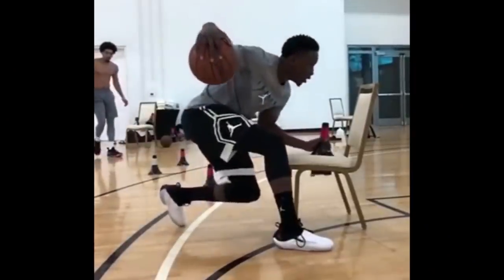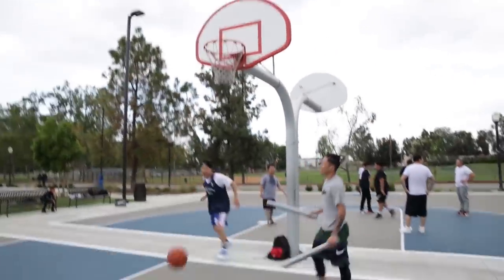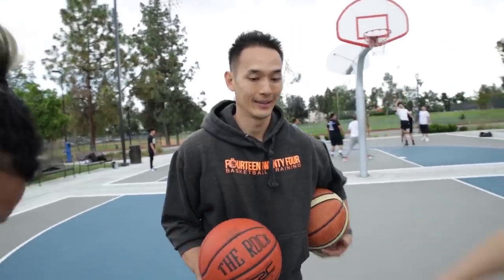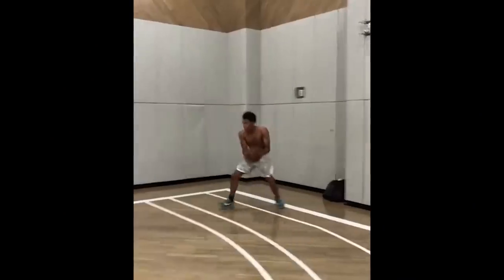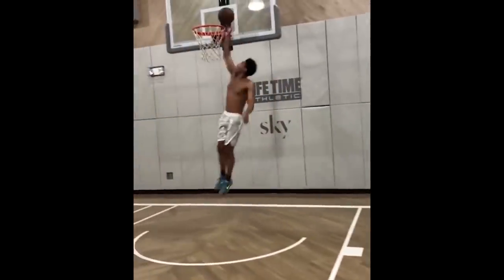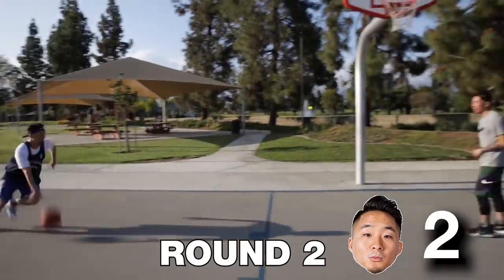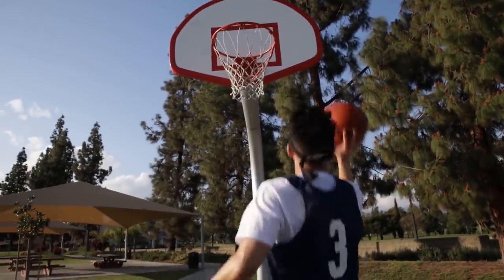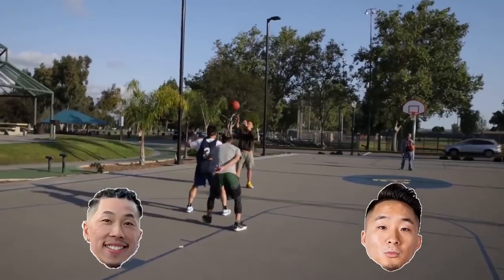How To Train Like an NBA Player - NBA Trainer Drills | Fung Bros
What other NBA drills or NBA plays do you want us to explain?!

Follow Coach Lam for more info!